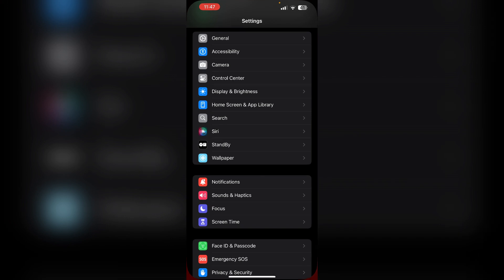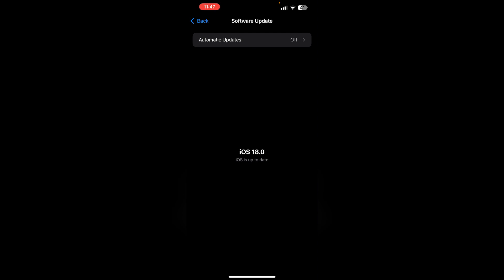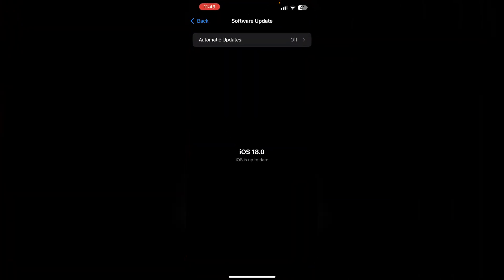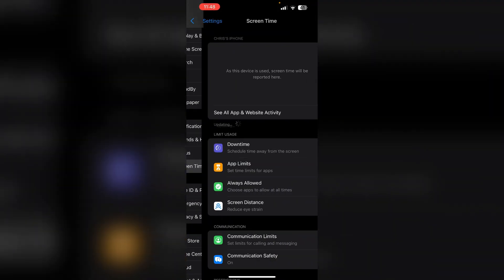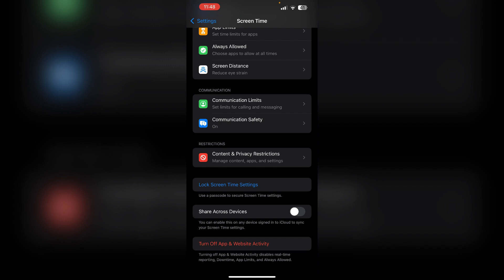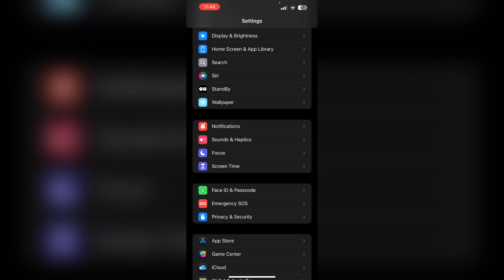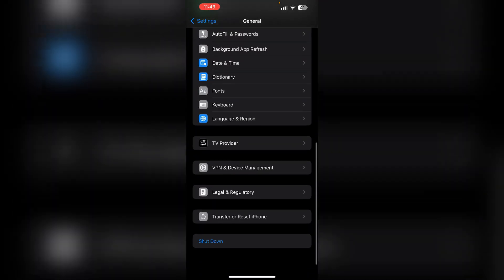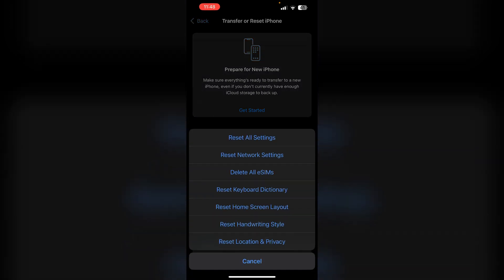iOS 18: How To Fix iPhone Screen Time Bug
In this informative video, we delve into the recent iOS 18 update and address a common issue affecting many users: the Screen Time bug on iPhones.

0:00 - Introduction
0:20 - Update iOS
0:49 - Force Restart
1:05 - Reset Screen Time Settings
1:39 - Reset All Settings
2:06 - Use Repair Tools
2:15 - Contact Apple Support